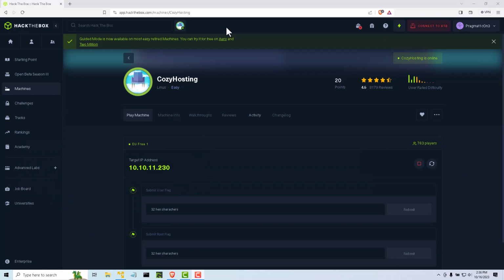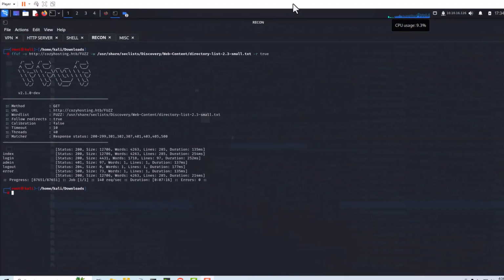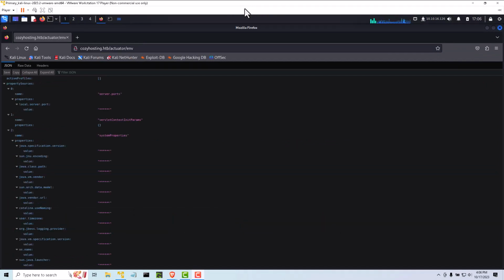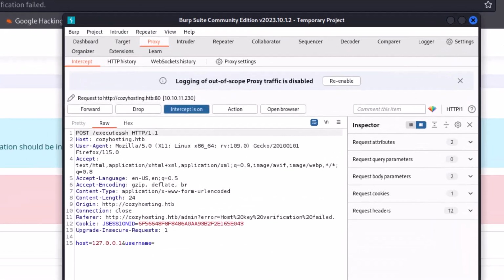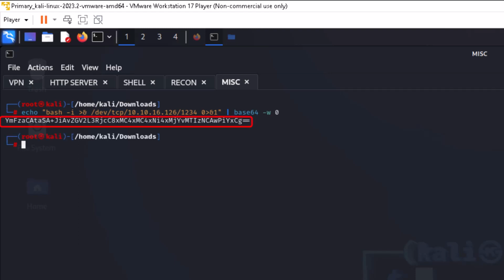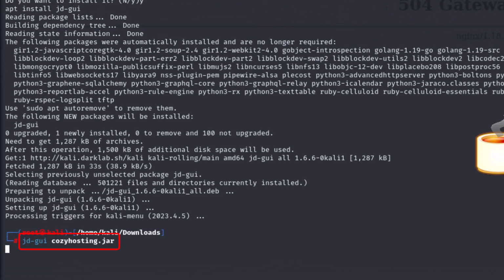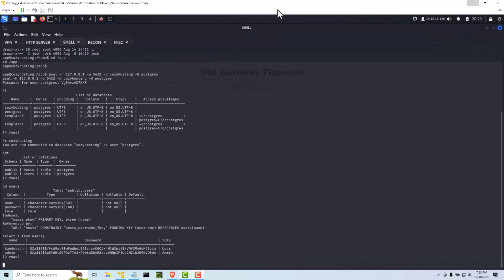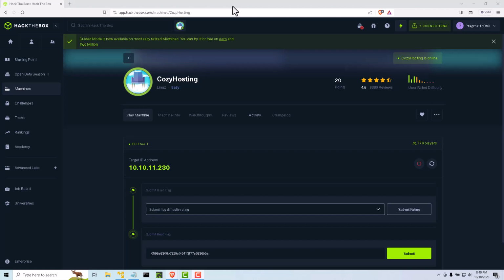Offensive-S3c: CozyHosting - HTB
Last I checked in HTB, Cozyhosting was now retired, so I am re-posting this video and hopefully it will not get flagged this time. I am still currently on hiatus for a couple of months, but I wanted to re-upload this video. At the moment, I am not near my lab to record my videos. I will start posting new content once I return.

In this video I will be doing a walkthrough of the HackTheBox CozyHosting vulnerable host. I will provide a walkthrough of reconnaissance through post-exploitation. This will include performing port scanning, service enumeration, session hijacking, OS command injection, hash cracking, and privilege escalation.